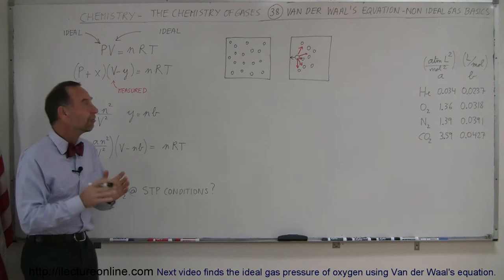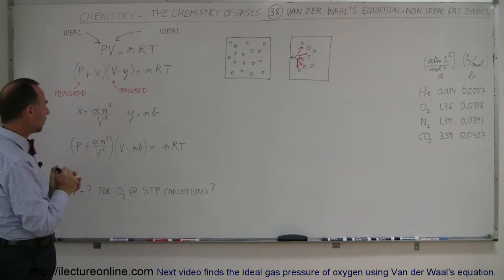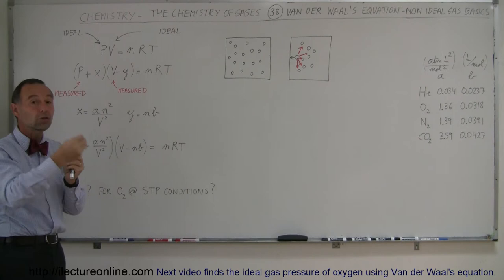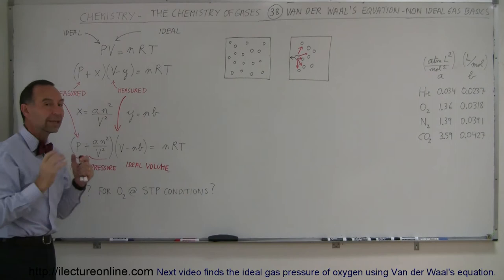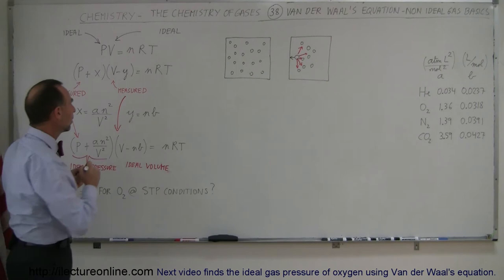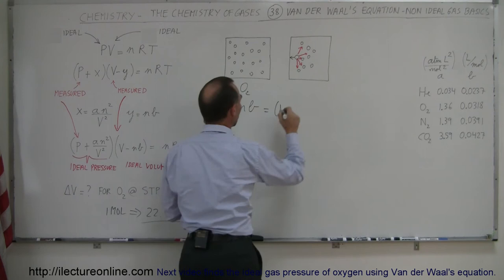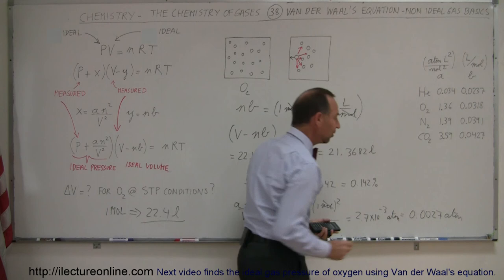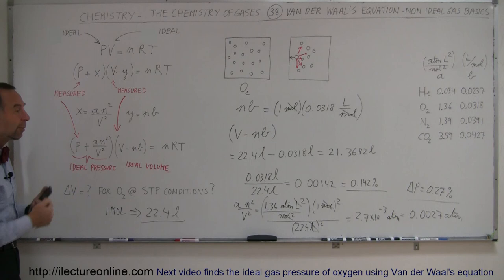Chemistry of Gases (38 of 40) Van der Waal's Eq. - Non-ideal Gas: Basics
In this video I will explain basics of the Van der Waal's equation.